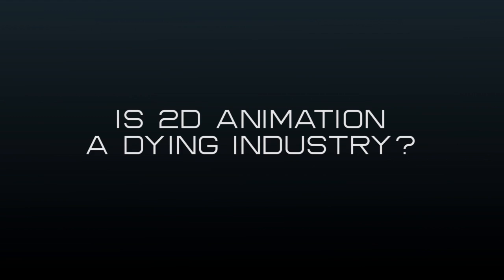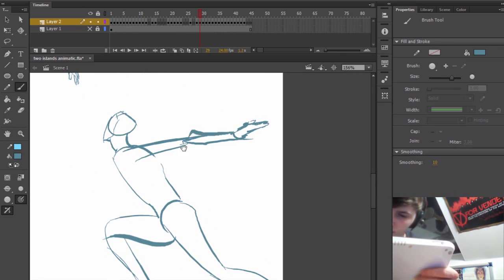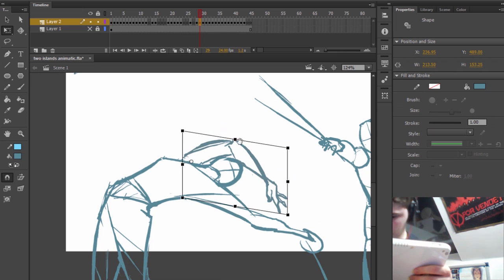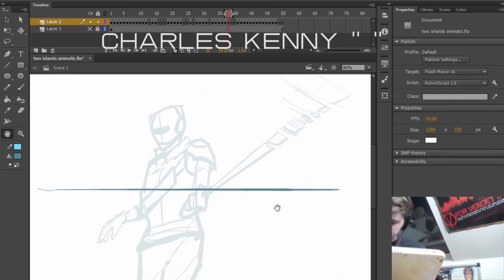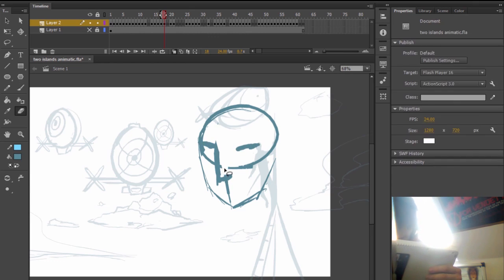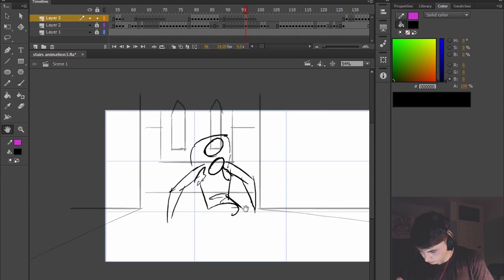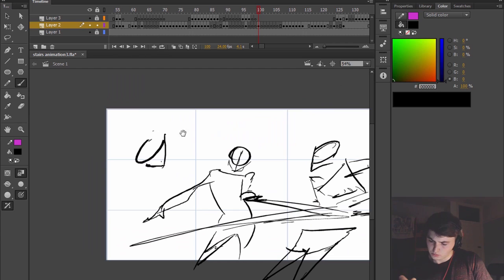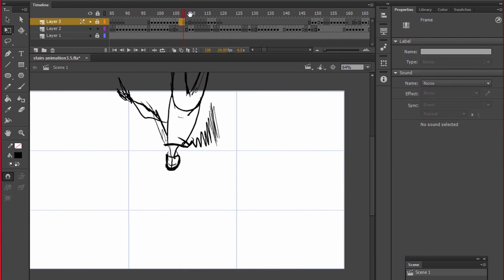2D Animation is NOT a Dying Industry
2D Animation is NOT a Dying Industry

description will be updated soon...